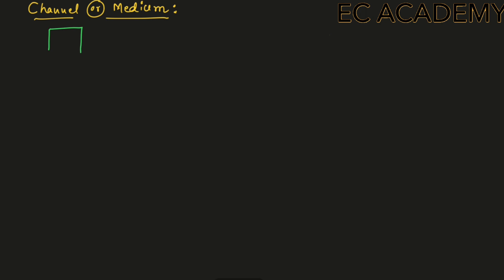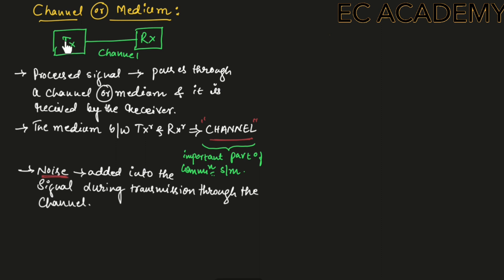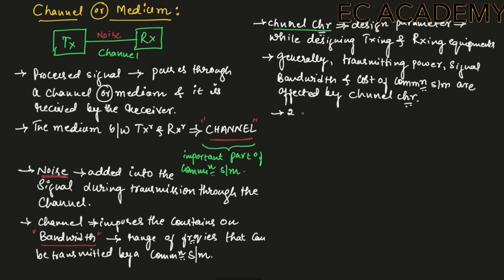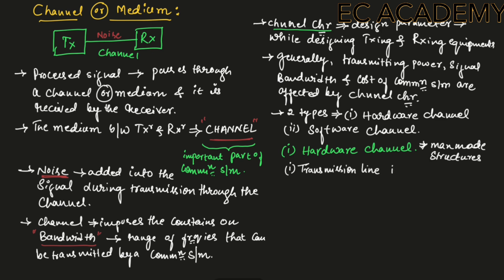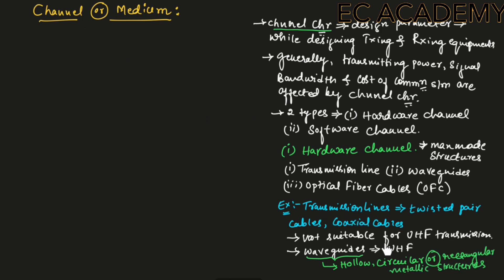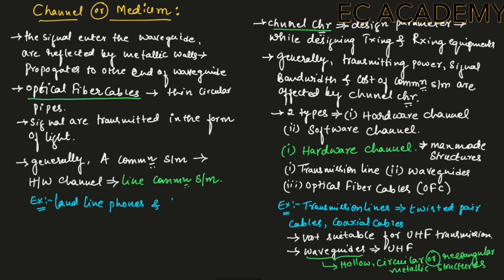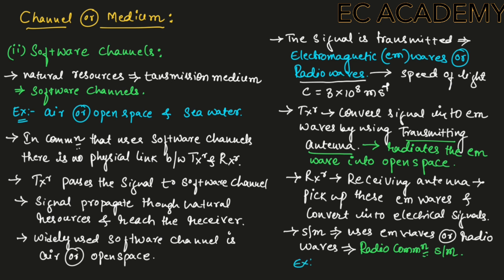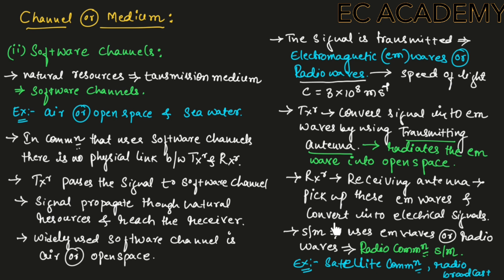CHANNEL or MEDIUM in communication system || EC Academy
In this lecture, we will understand CHANNEL or MEDIUM in communication system.